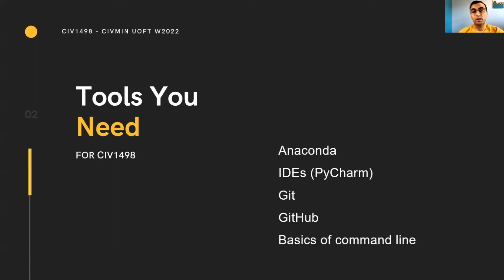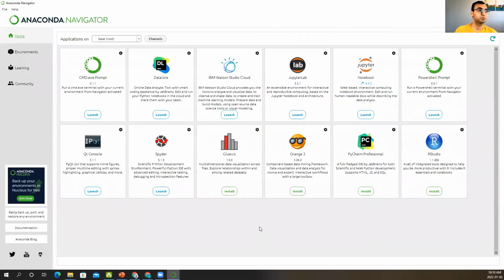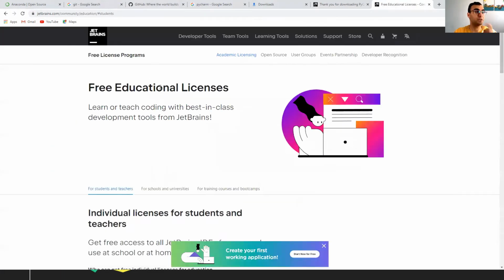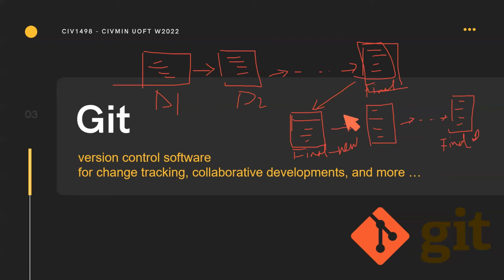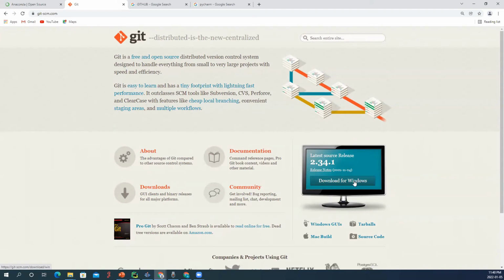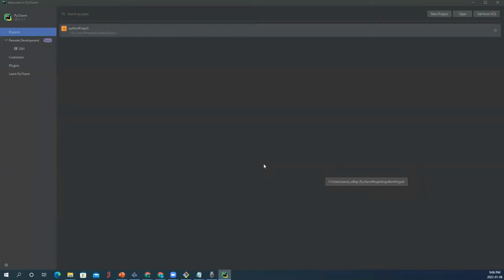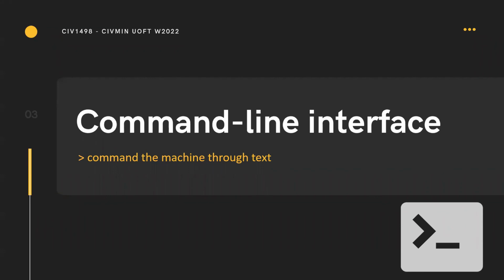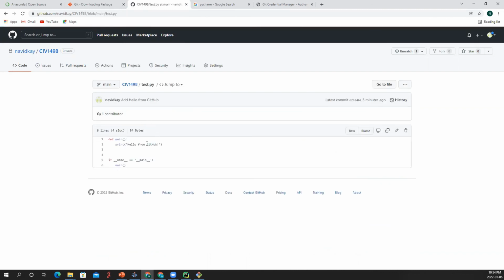Tools any Data Scientist Should Know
A brief intro for civil and mineral engineers:
Your very first step in starting to become a data scientist

Python, Anaconda, IDEs, Git, GitHub, and command line

CIV1498 - Introduction to Data Science for Civil and Mineral Engineers
Prof. Sebastian Goodfellow
University of Toronto 2022 (Winter)